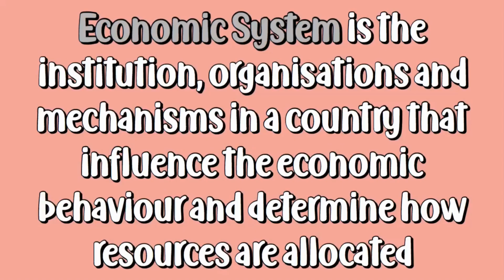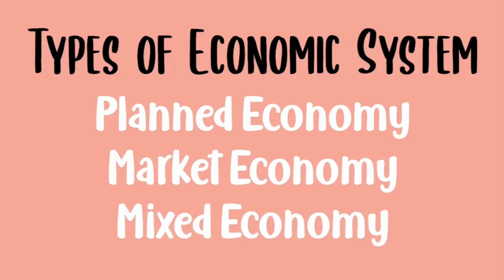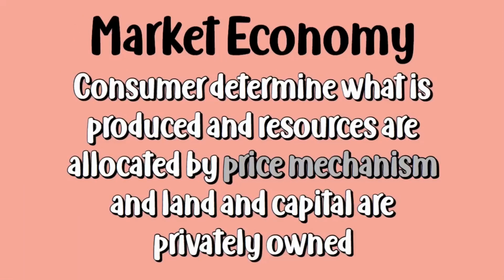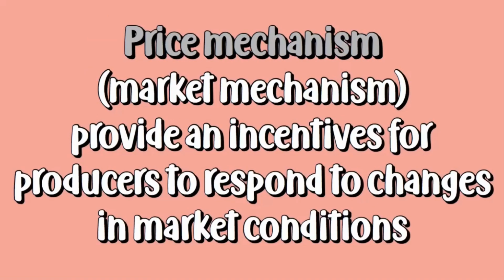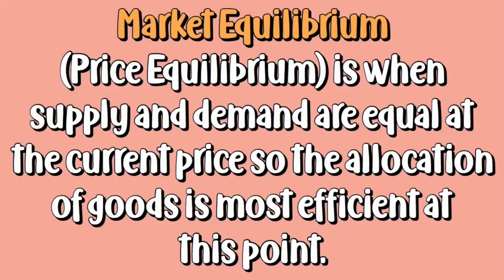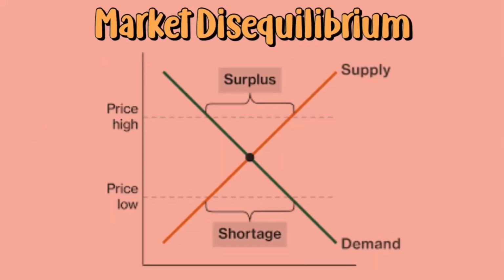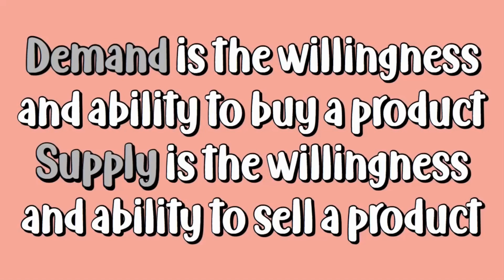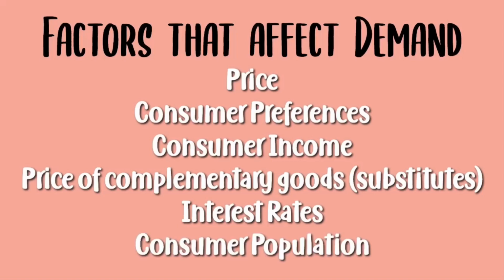Role of Markets in Allocating Resources (#6) | IGCSE ECONOMICS (0455)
Chapter 6 Role of Markets in Allocating Resources
IGCSE ECONOMICS (0455)